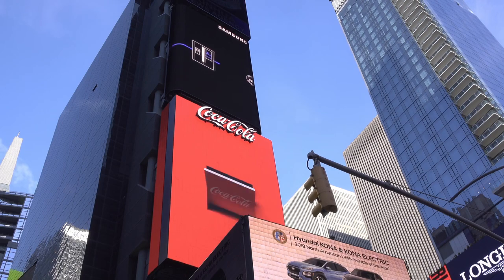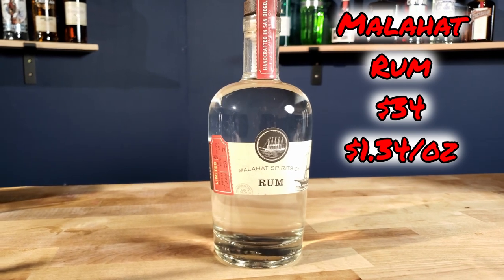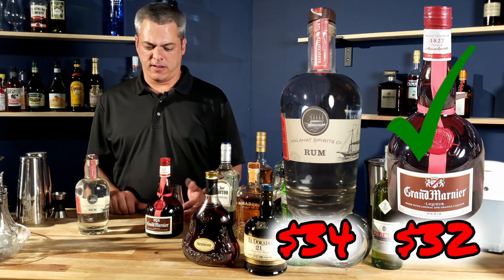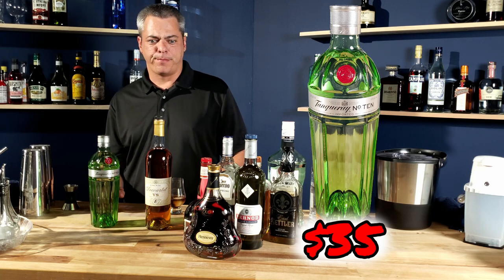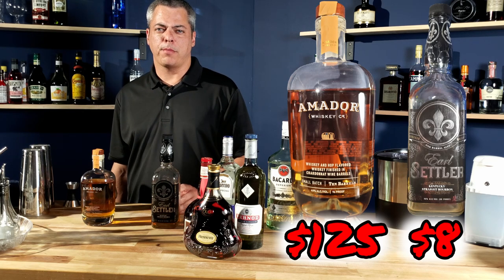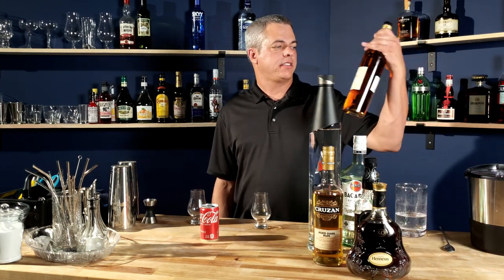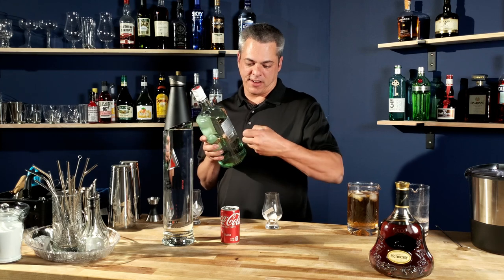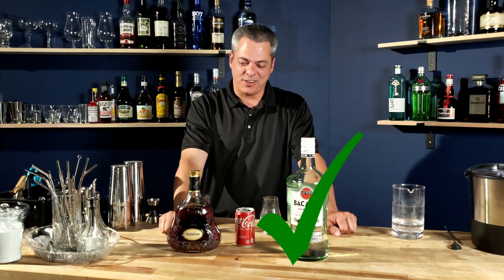What is the best alcohol to mix with Coke?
I mix every type of alcohol with Coca-Cola to find out which is best.
Bracket match up style.
Mix consists of 1/2 ounce liquor chilled on ice with 1 ounce of coke.

Liquors tested are

Hennessy XO Cognac
El Dorado 21yr rum
Amador Ten Barrels
Pernod 68 Absinthe
Senor Rio Tequila Blanco
Stolichnaya Elit Vodka
Tanqueray No. Ten Gin
Malahat Rum
Grand Marnier Cordon Rouge
Decourtet VS Cognac
Jose Cuervo Especial Silver Tequila
Cruzan Aged Dark Rum
Gordon's Gin
Earl Settler Bourbon
Bacardi Superior
Gordon's Vodka